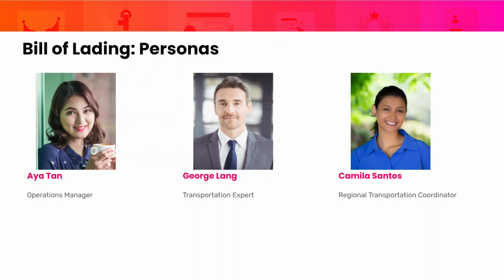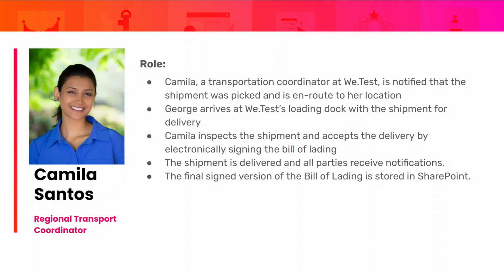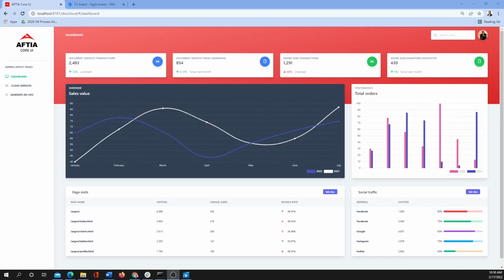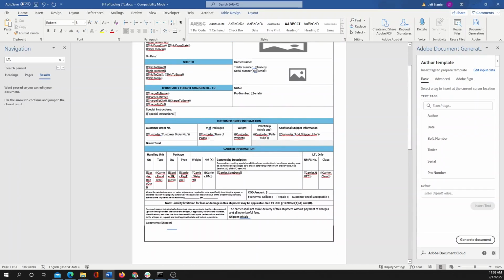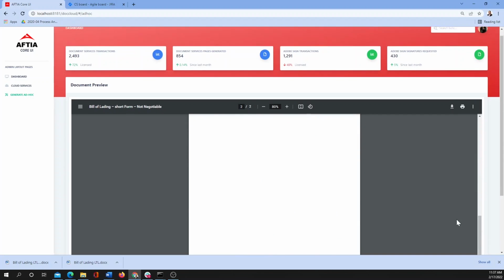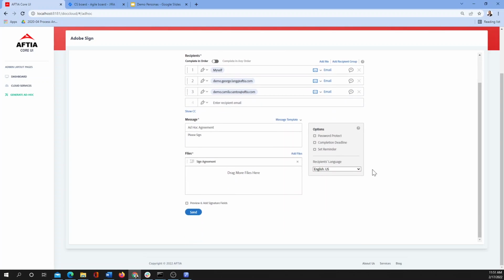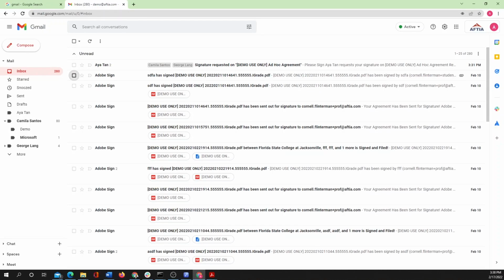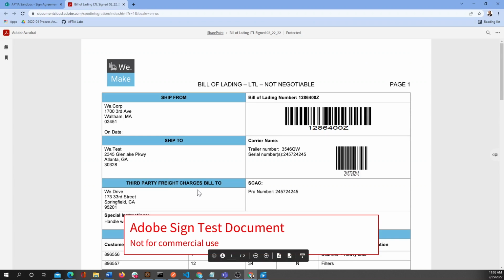Bill of Lading Use Case - Mail Merge & Sign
In this video, Jeff Stanier demonstrates how AFTIA's Mail Merge & Sign solution can be used to automate the signing of a bill of lading.